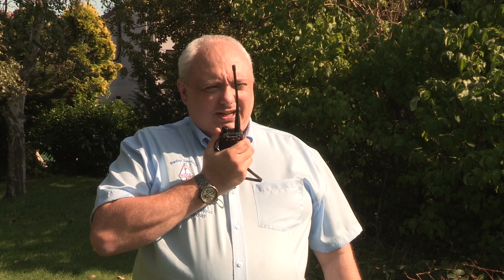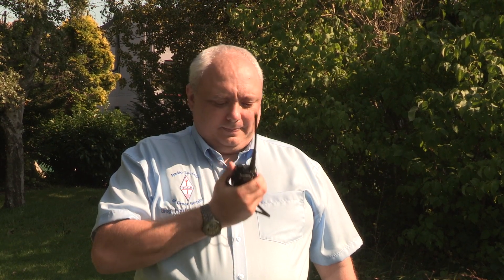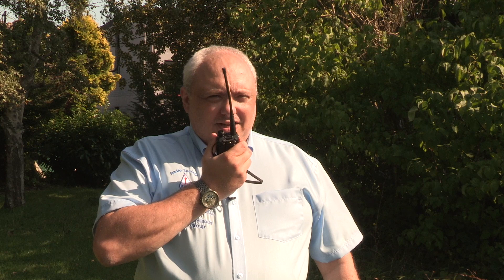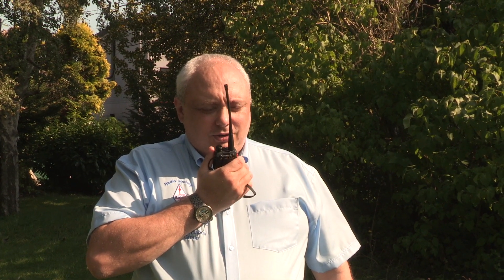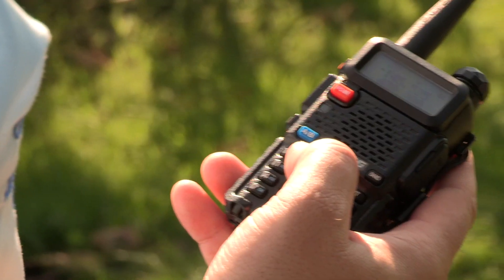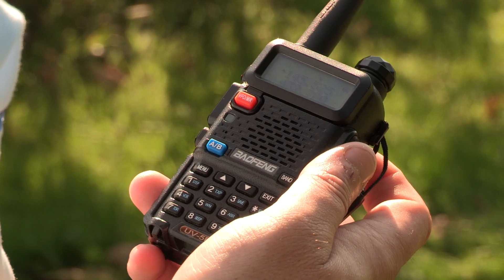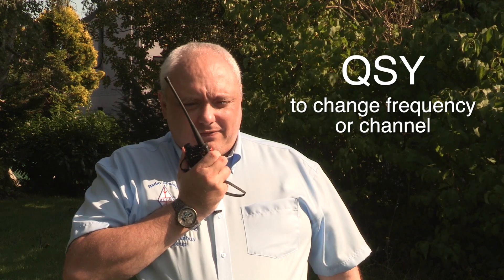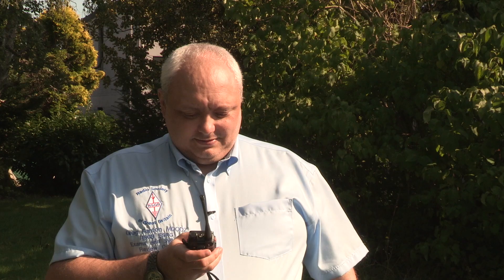Foundation Practicals 5 - Making your first FM contact - the RSGB guide for new licensees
This is the fifth part of six segments that make up the full "Foundation Practicals - an RSGB guide for new licensees" video.

Part 5 shows how to make your first FM contact.